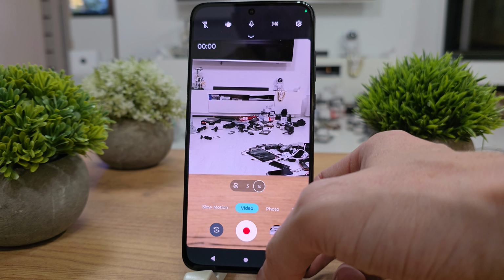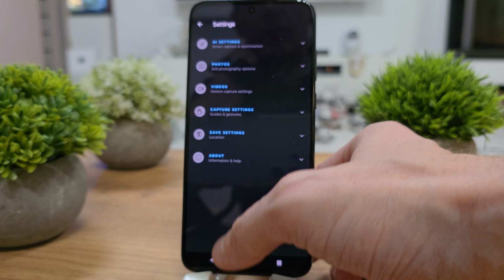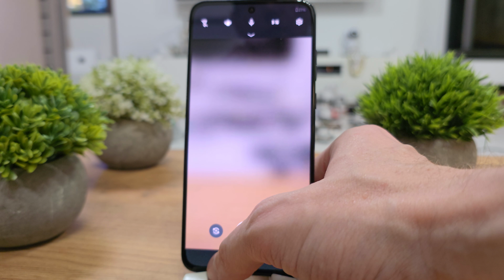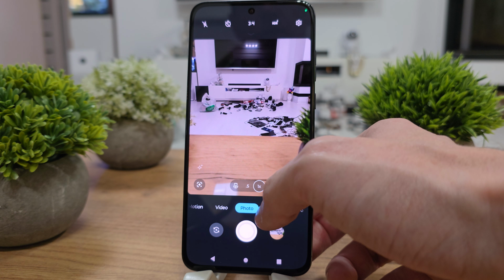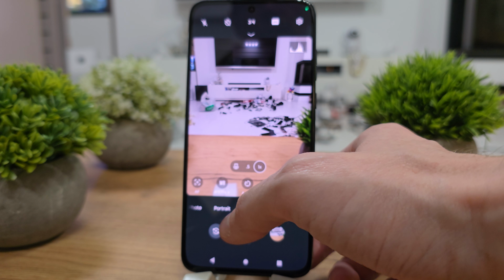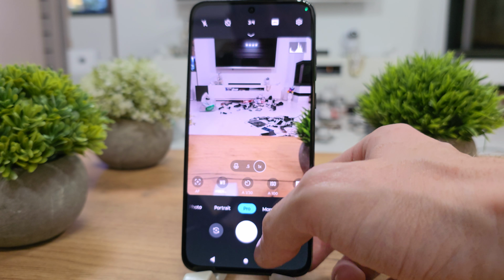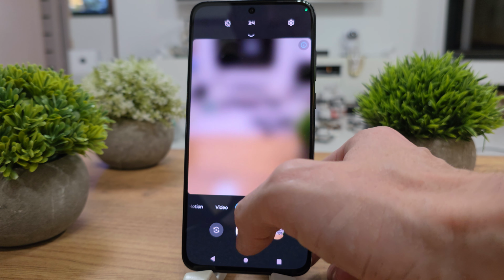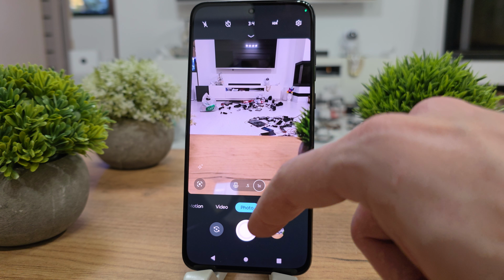📸 How to Enable HDR Mode on Motorola Edge 30 Neo | Easy Guide 📸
📸 Welcome to GSMDiY! In this easy guide, we'll walk you through the steps to enable HDR mode on your Motorola Edge 30 Neo. HDR (High Dynamic Range) mode helps you capture more vibrant and detailed photos by combining multiple exposures. Follow these simple instructions to enhance your photography experience with HDR mode on your Motorola Edge 30 Neo.

Stay up-to-date with the latest phone news, reviews, and more on our Instagram profile.

If you have any questions or need further assistance, don't hesitate to ask in the comments section below. 📸